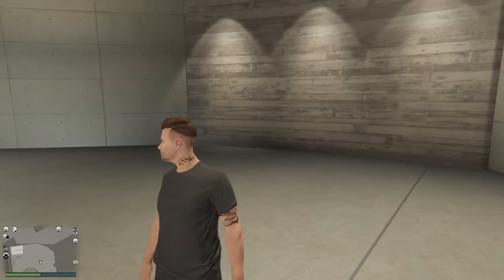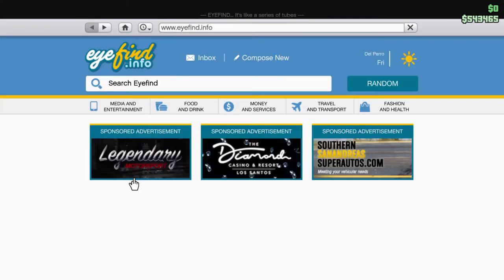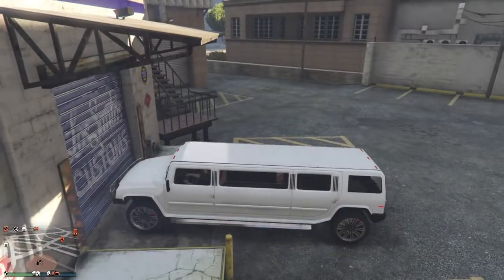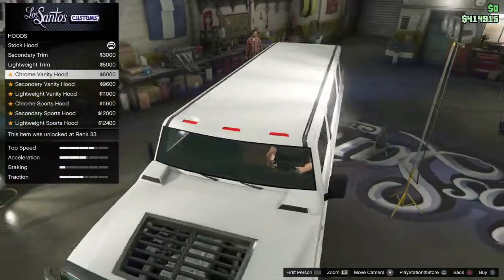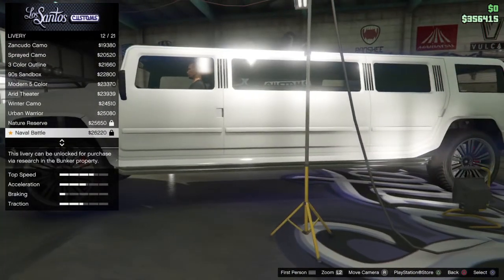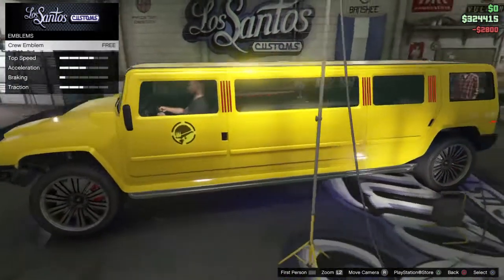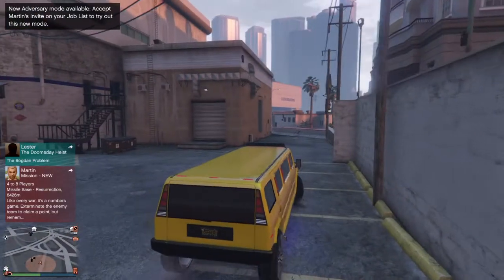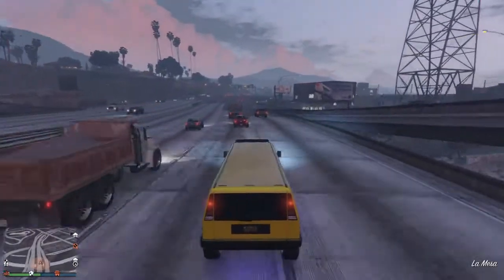GTA 5 - DLC Vehicle Customization - MAMMOTH PATRIOT STRETCH (Hummer Limo) and Review - (Hummer H2)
Mammoth Patriot Stretch

Class - SUVs
Drive-train - 4x4
Primarily Based off - Hummer H2 Limo

Credits:  Digital Car Addict